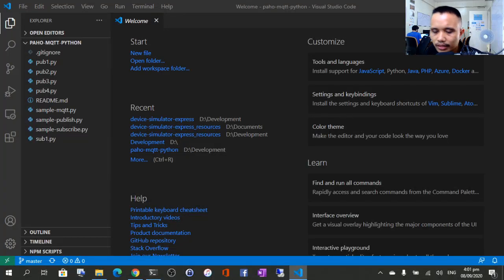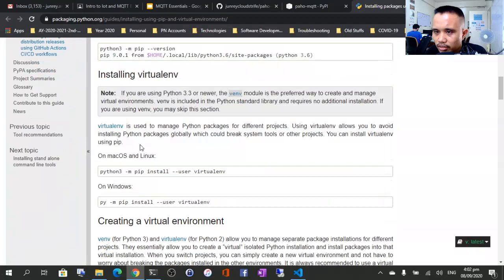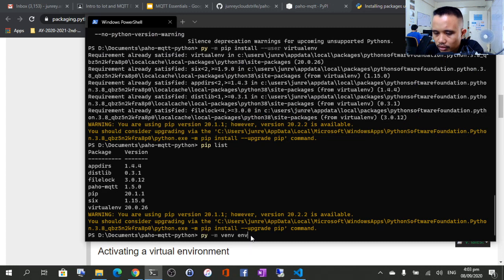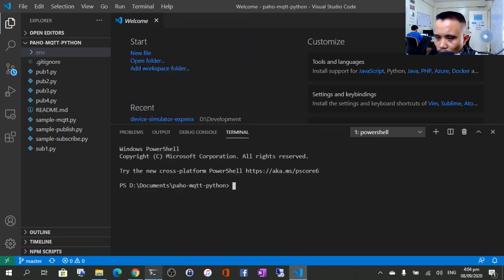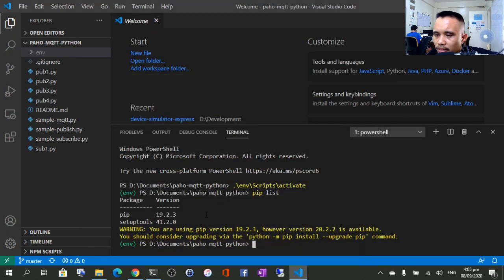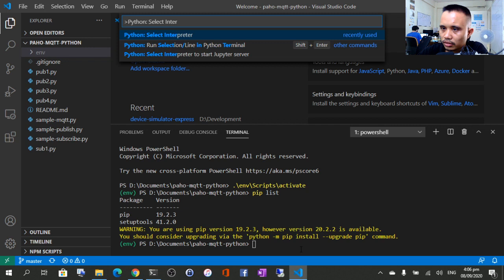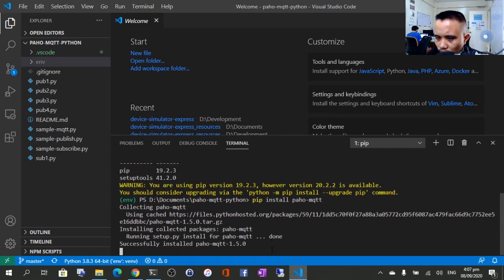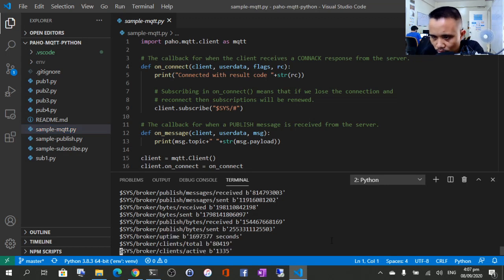05 Virtual environment and paho mqtt